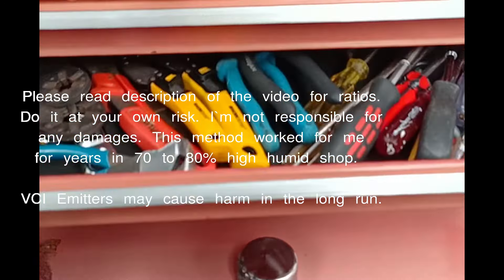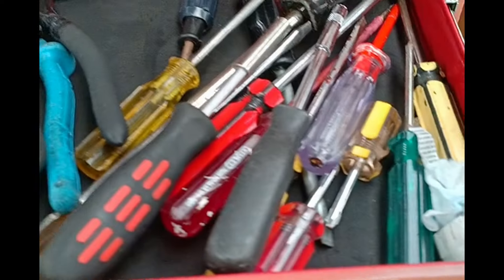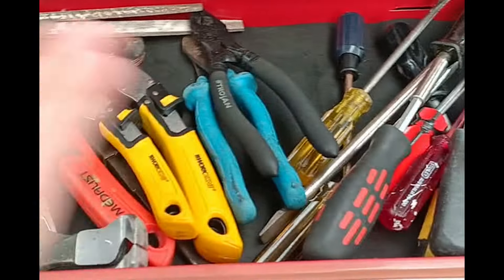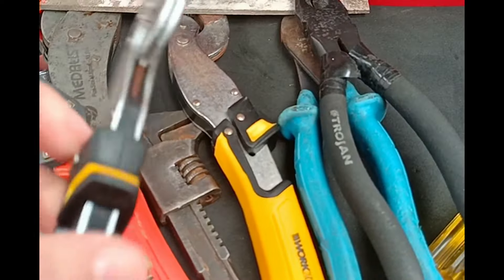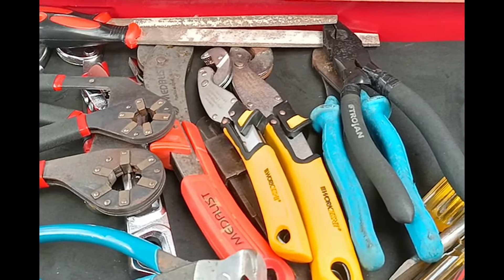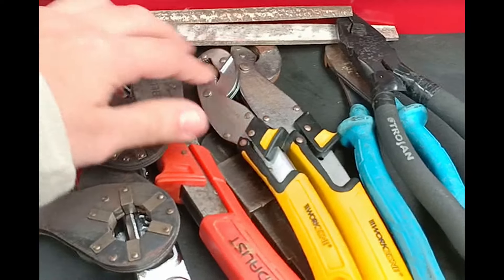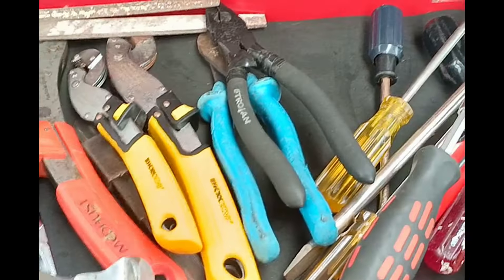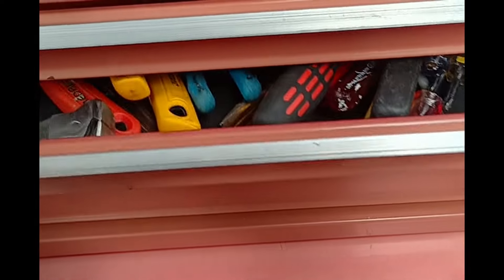DIY VCI Emitters and how to prevent tools from rusting out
How to make VCI Emitter at home to prevent tools from rusting out if you can not keep them in woodden toolboxes. The item in the corner is CAMPHOR block. If you can't find CAMPHOR you can use NAPTHA Balls or MOTH Balls, they need to be real and non-synthetic. The more air tight the box the better it is as it will turn from solid to gas format and it will nano-coat(sort of in molecular level) the tools. Other version is you can Use 90 to 95% Liquid Naptha combined with 0.5 to 1.5% mineral oil together. This was in one of the MSDS sheets i found earlier(which is now inaccessible). DO IT AT YOUR OWN RISK as fumes are harmful and i take no responsibility due to so many people lacking common sense!